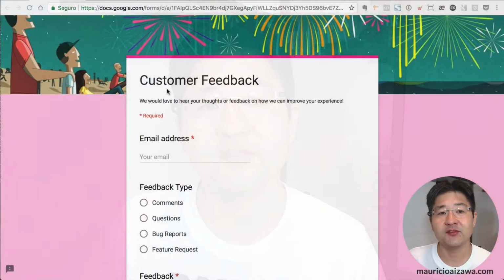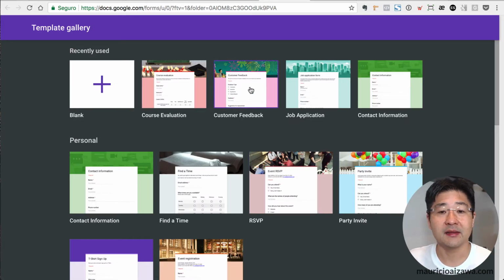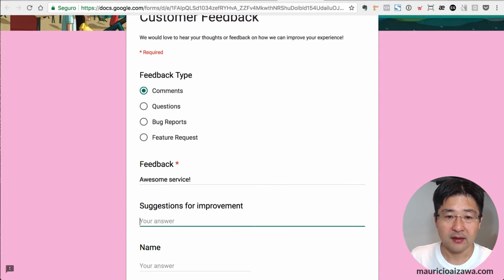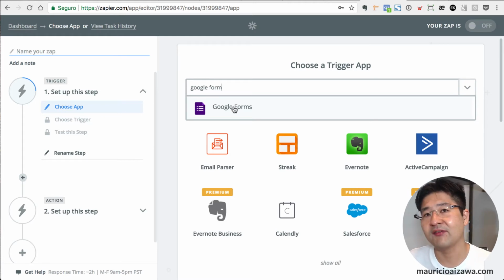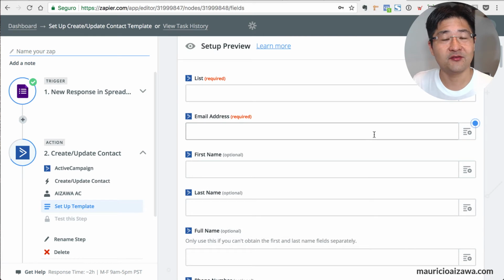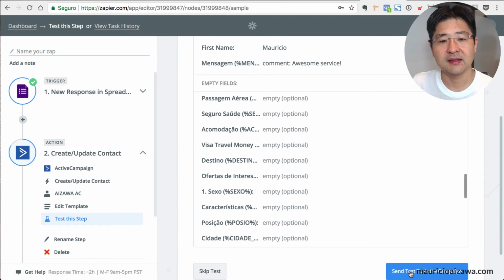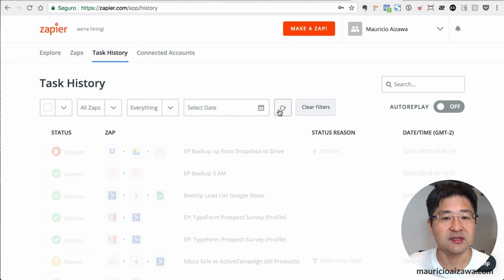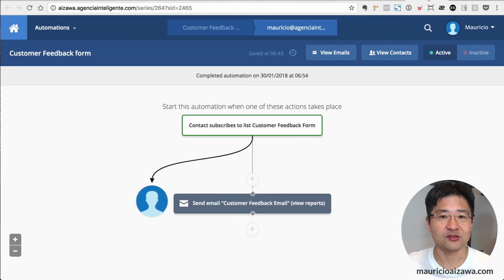Zapier How to automate customer feedback collection using Google Forms ActiveCampaign and Zapier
✅  Robust Zapier Alternative

Would you like to automate your personal and business life with Zapier? Check this video showing how to automate your customer feedback collection via Google Forms + Zapier and send to your preferred email marketing system. We are using ActiveCampaign in this video.

Use the power of Zapier to save time and improve your daily productivity.

- You can automate your business using Zapier
- You can save time using Zapier
- You can increase process efficiency using Zapier.

The best is you don't need to be a developer or nerd to build workflow automations with Zapier.

Just pick the apps you most use it (from an extensive catalog of apps Zapier support) and that is it.

Check my low investment course at Udemy and learn in some hours how to automate seeing real examples I use to automate my business and client businesses.

Best,
Mauricio Aizawa